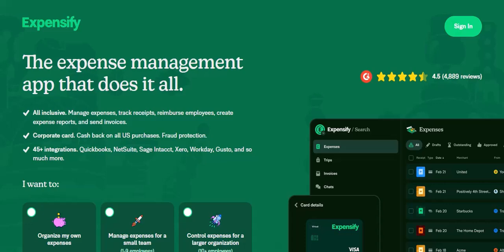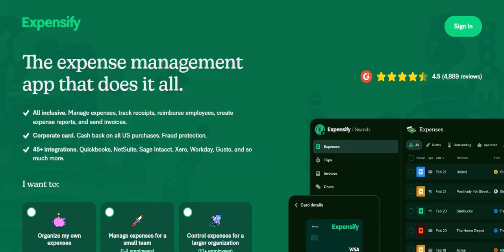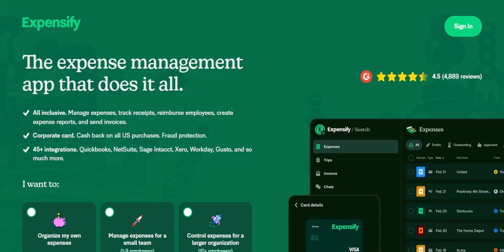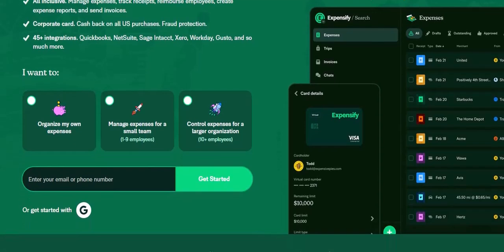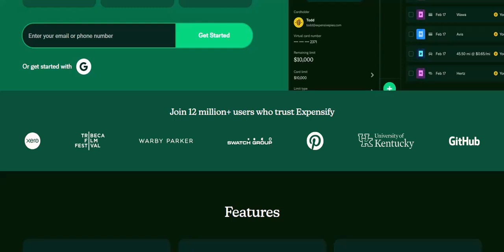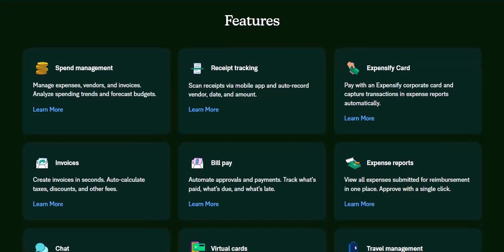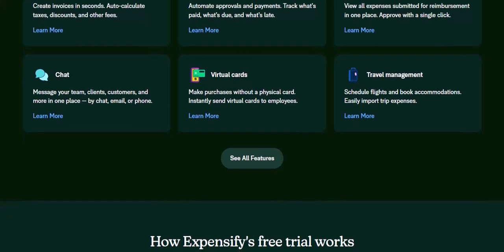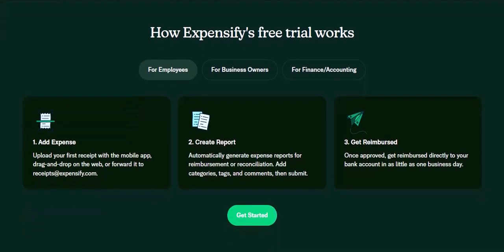How do I use Expensify for free?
In this video we talk about How do I use Expensify for free